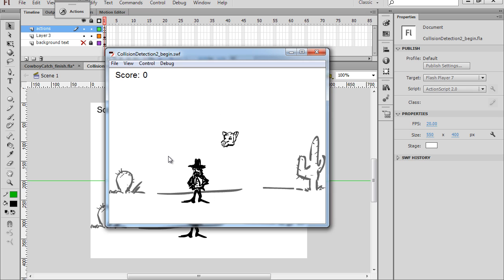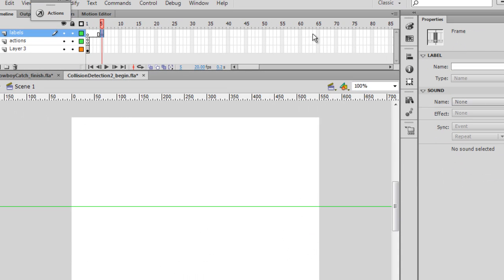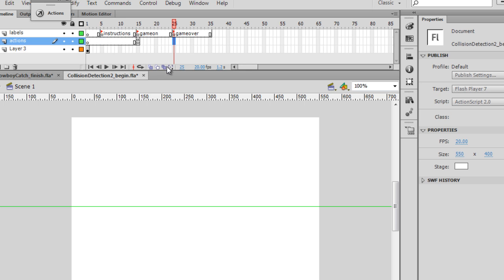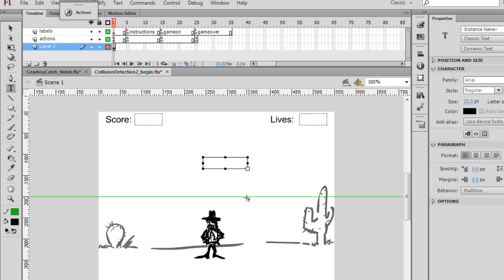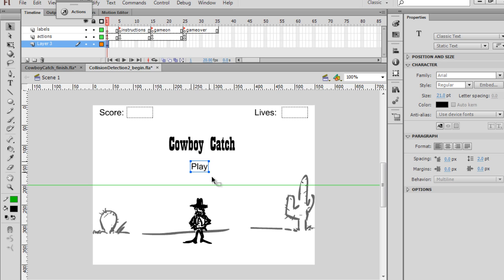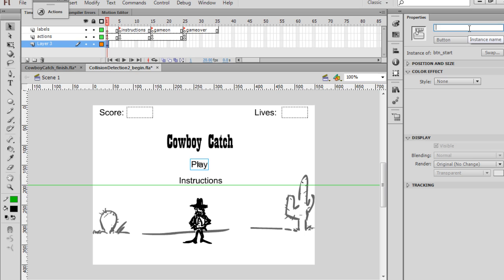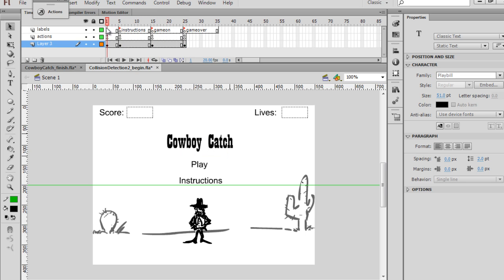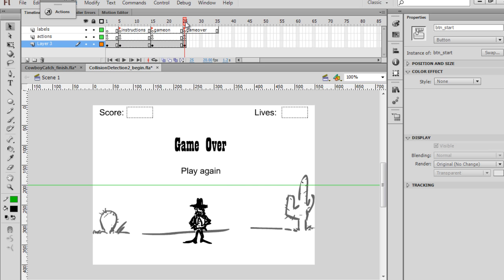Flash Catching Game 9 - Start and Game Over Screens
- In part 9, I create keyframes and buttons for a start screen, an instructions screen, and a game over screen. I create a dynamic textbox for the lives variable and explain how the falling object movieclip can have multiple keyframes for multiple falling objects Flash CS6 - Actionscript 2